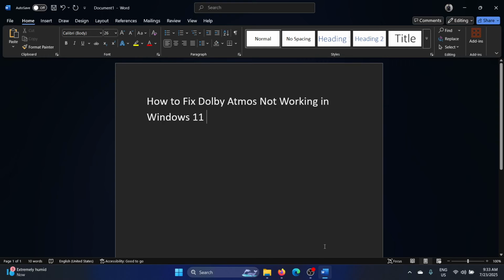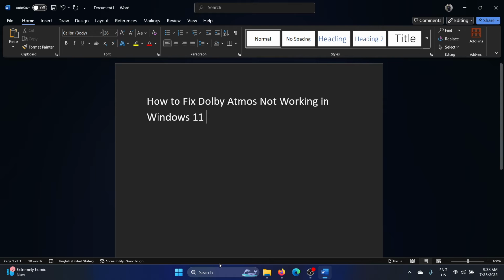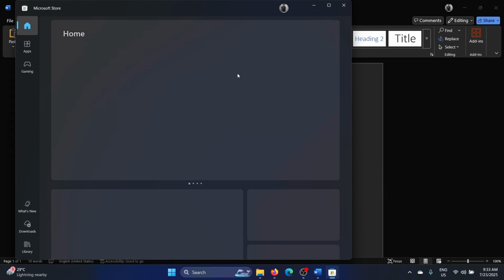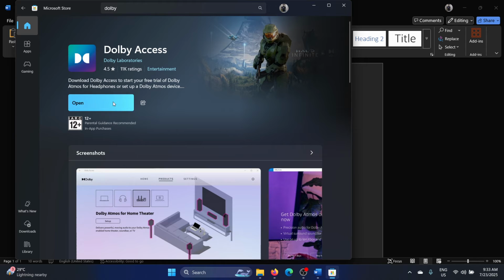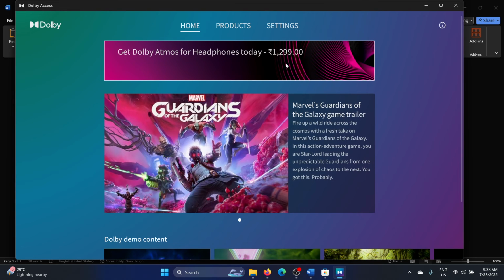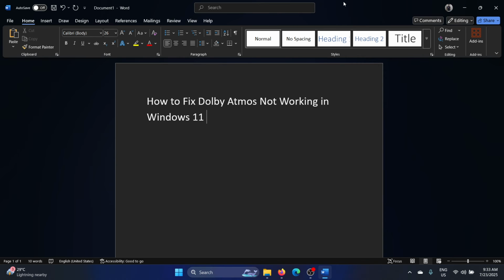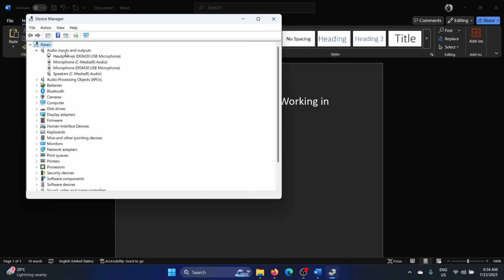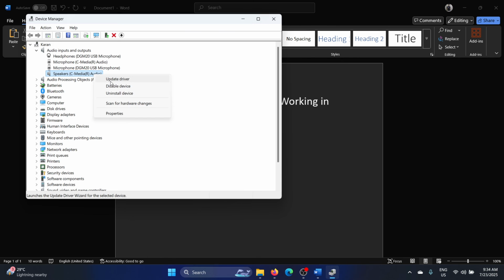How to Fix Dolby Atmos Not Working in Windows 11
Video Title: How to Fix Dolby Atmos Not Working in Windows 11

If you wish to Fix Dolby Atmos Not Working in Windows 11 then please watch this video.